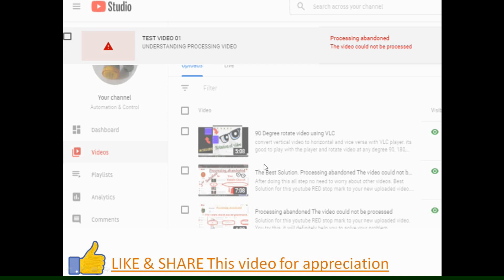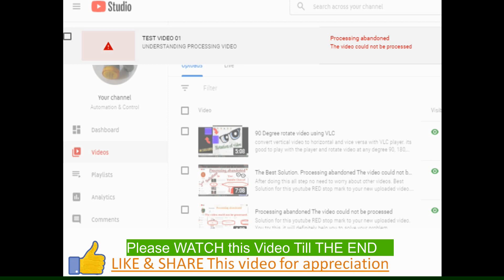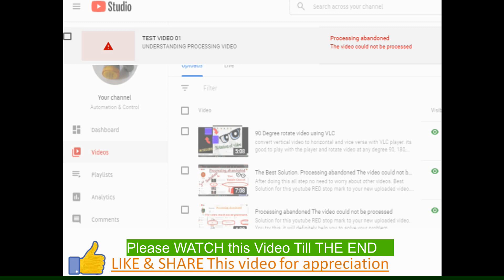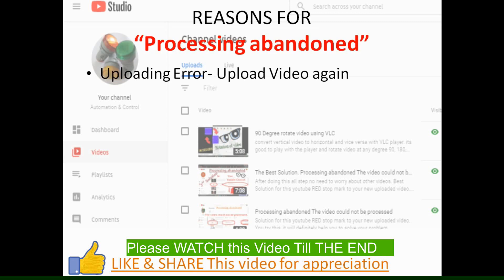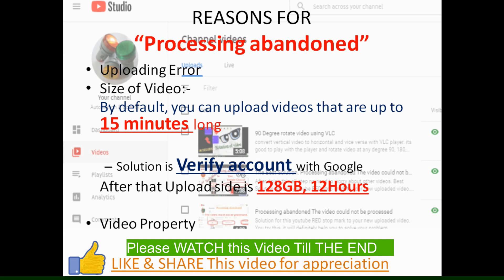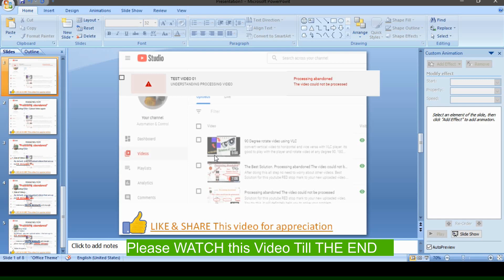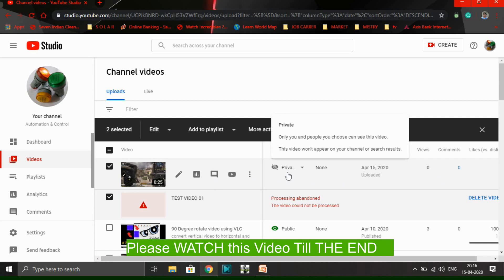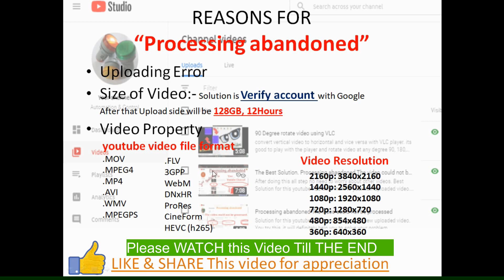Fix Processing abandoned The video could not be processed | Processing stoped @ 95% | 3 BIG Solution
How to FIx it. youtube RED stop mark to your new uploaded video.
Here, I explained what is wrong with your video and possible  Solution.
You try this, it will definitely help you to solve your problem.
 Processing abandoned The video could not be processed
My other videos regarding this topic